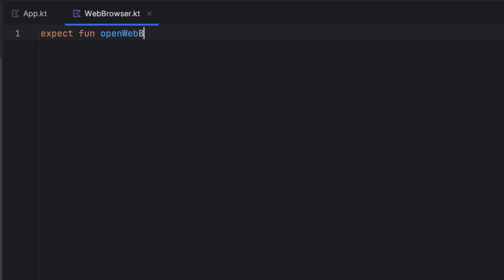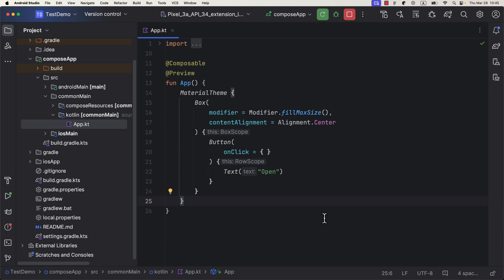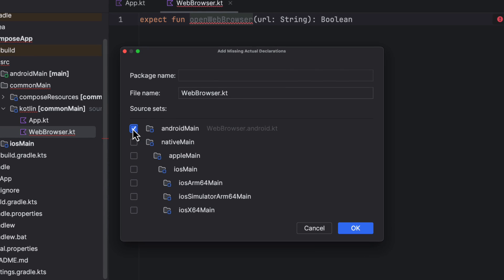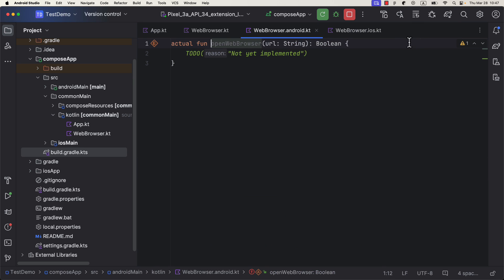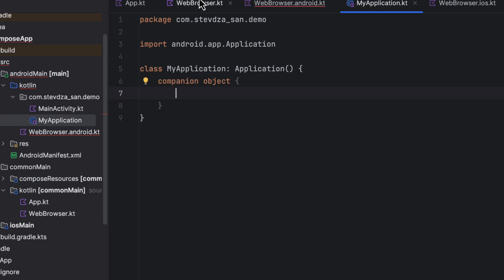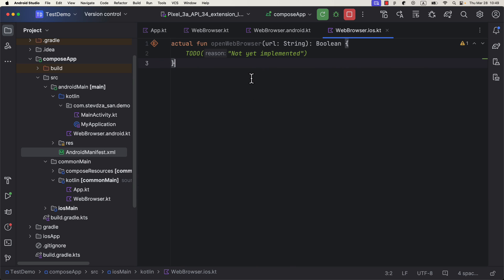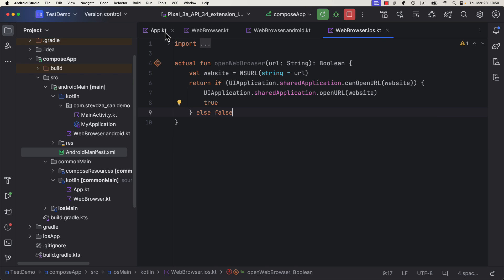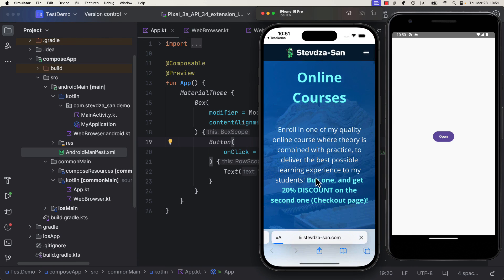Let’s Build our own KMP Library for opening a Web Browser - iOS/Android